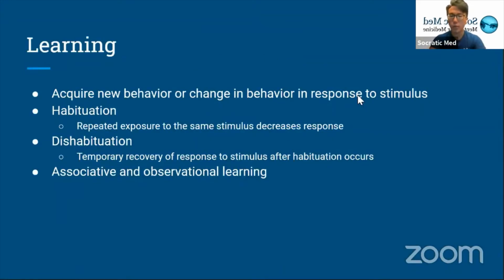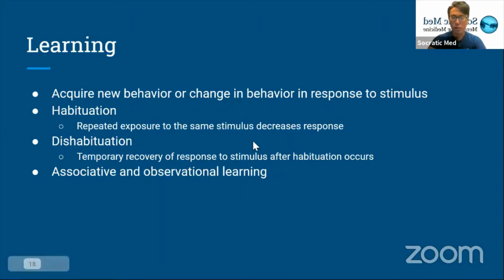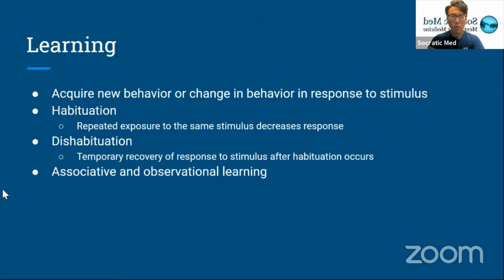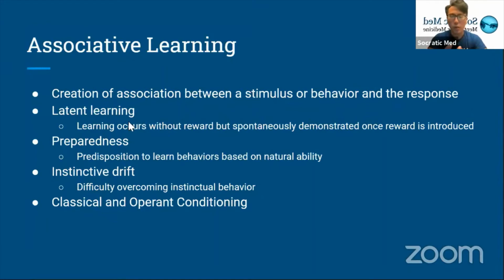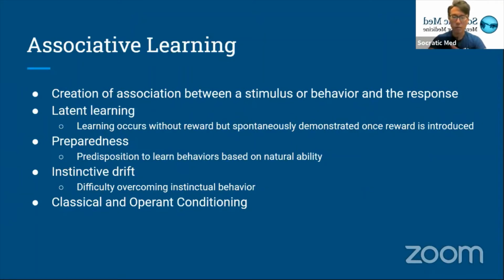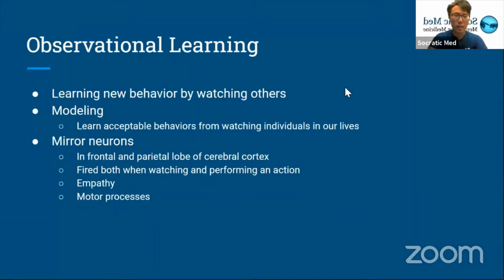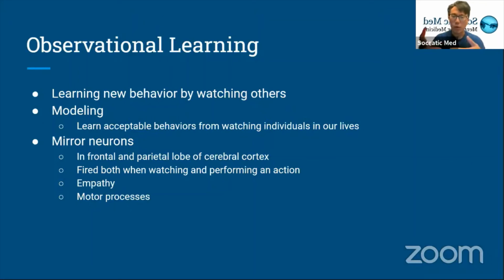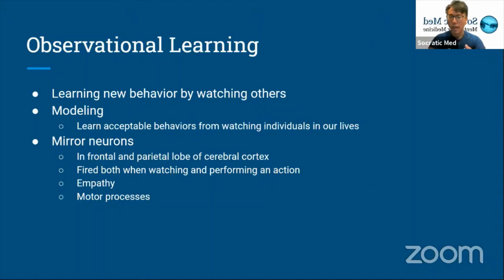MCAT Psychology Memory and Learning - Topic 3/6: Types of Learning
MCAT tutor David reviews associative and observational learning from PSYCH/SOC section